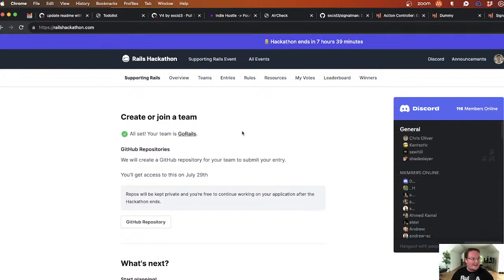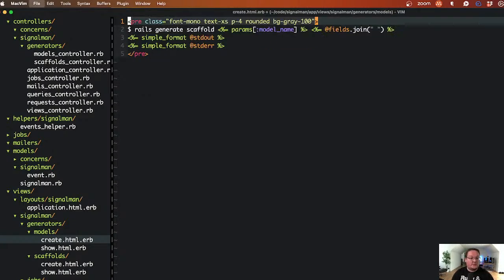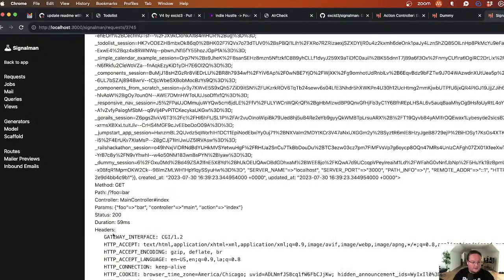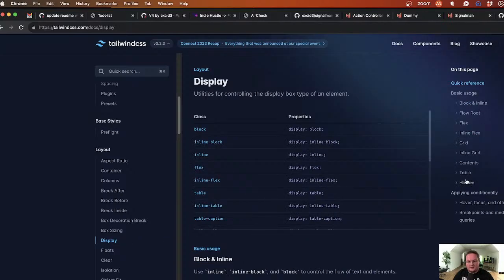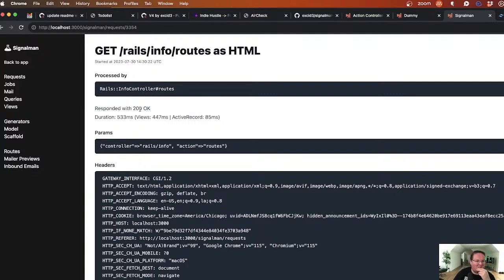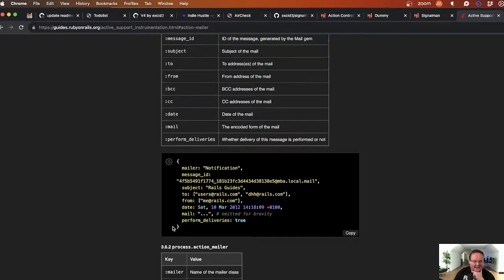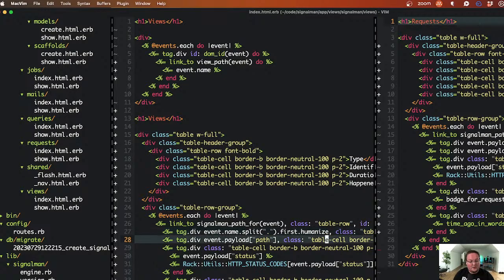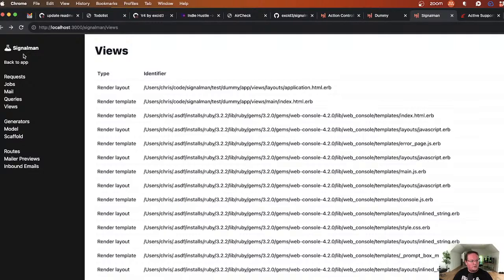Rails Hackathon - Signalman Development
Chris Oliver from GoRails is working on a project called Signalman that's a set of dev tools for Rails apps. Think Laravel Telescope for Rails.